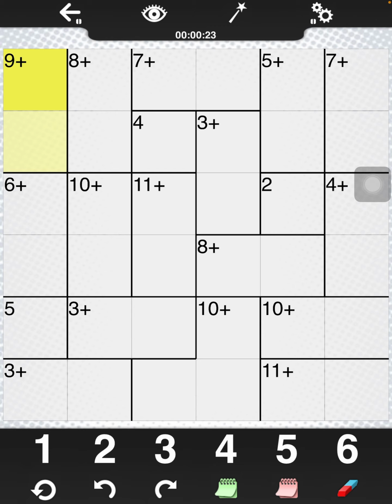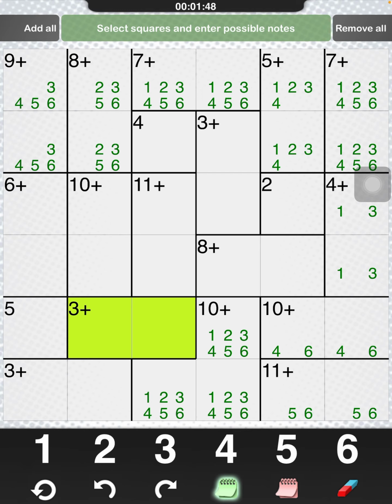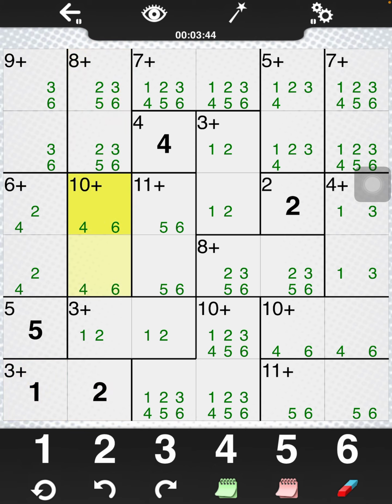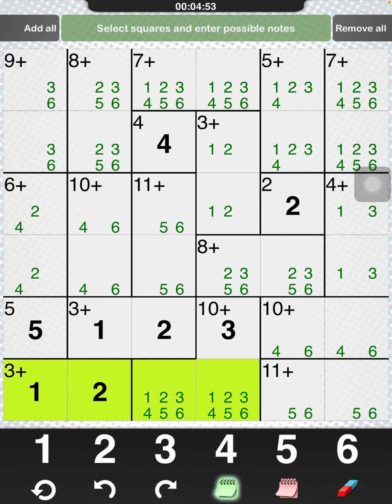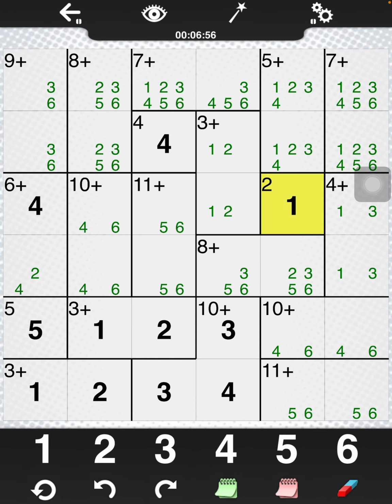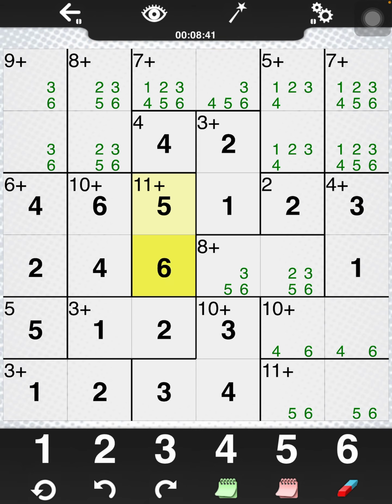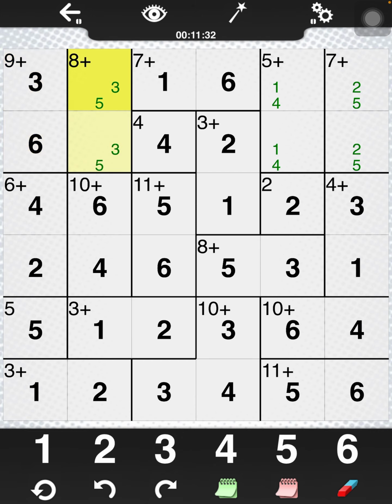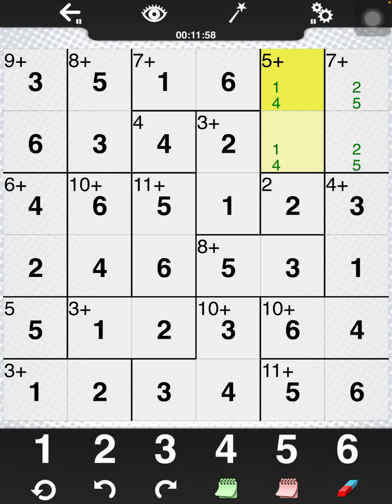KenKen Game - Step by Step directions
this is a step-by-step directions on how to play KENKEN it is, but you are so so￼lving basic math questions